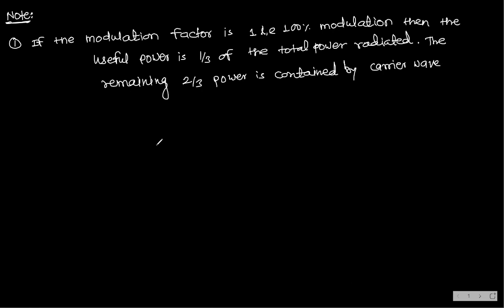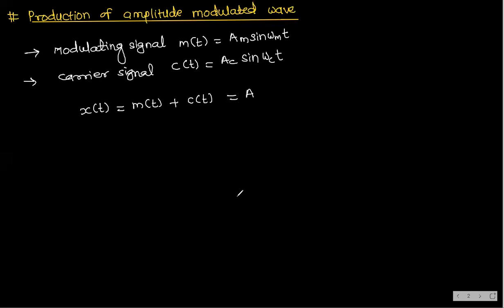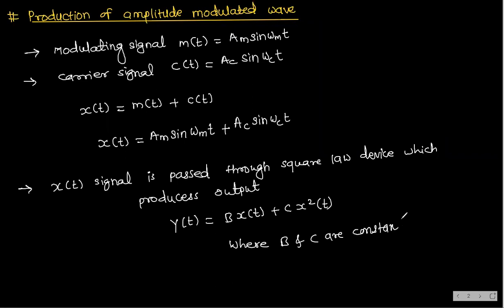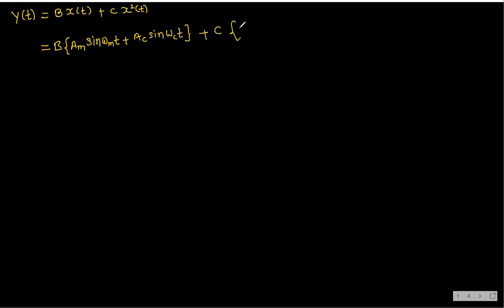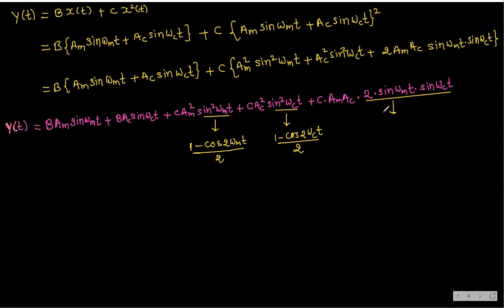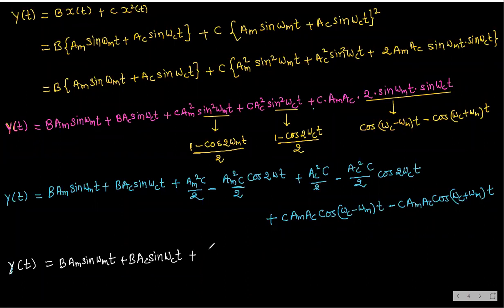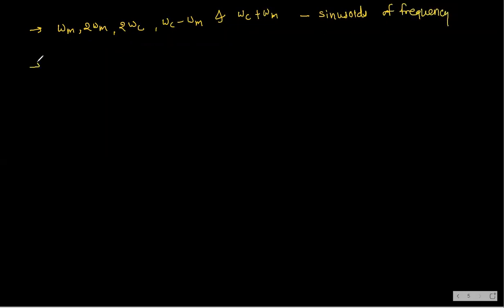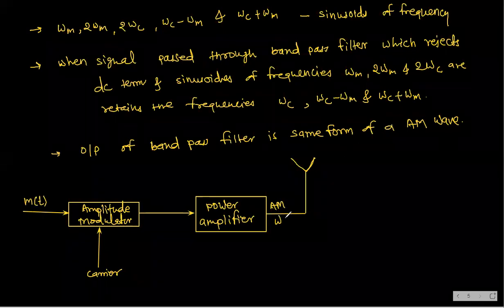COMMUNICATION SYSTEMS SENIORS (20/01)